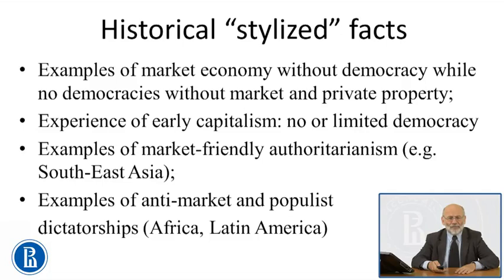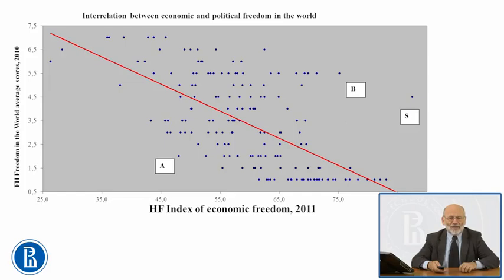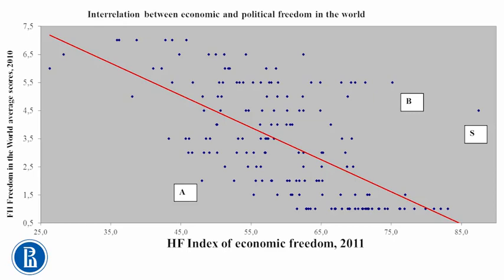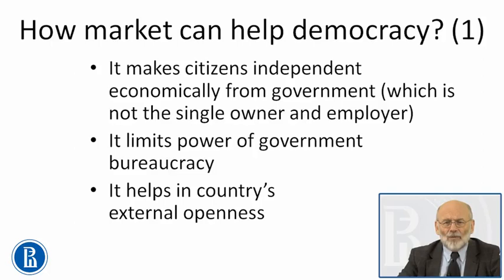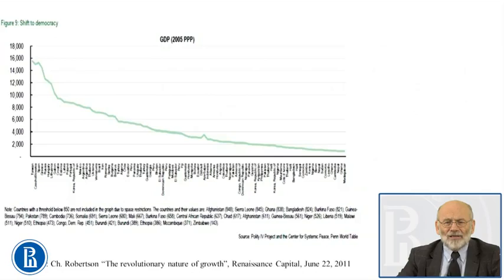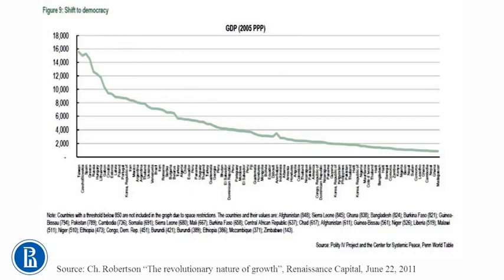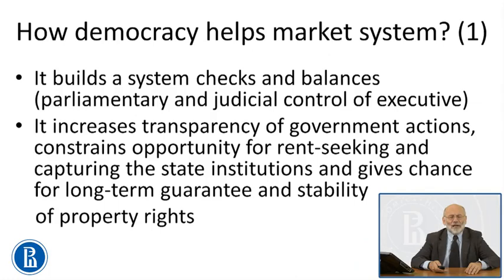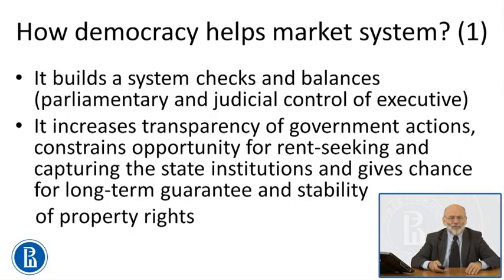Market and democracy: Marek Dabrowski